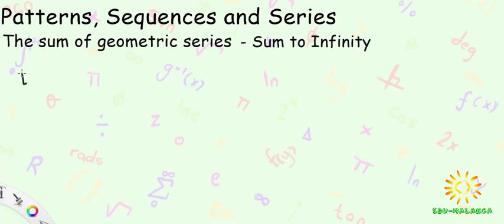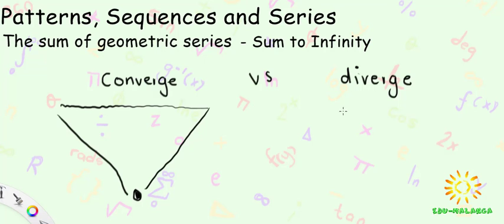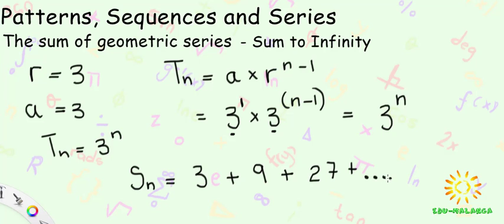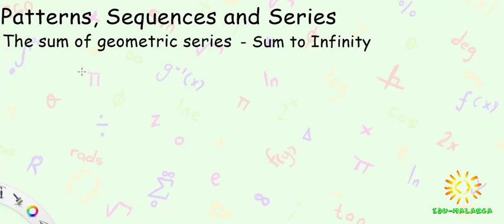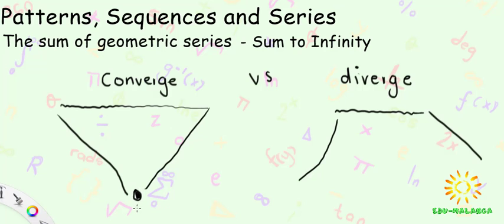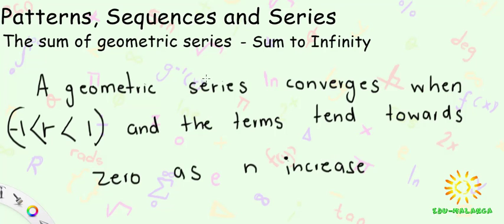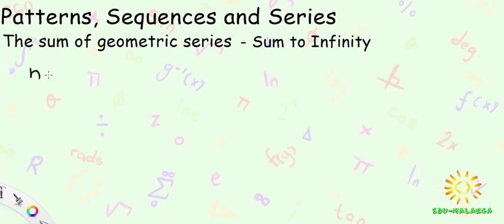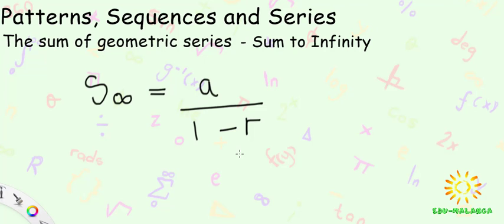SA Matric Maths - Patterns, Sequences and Series - The Sum of Geometric Series - Sum to Infinity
Tutorial Video of Sum to Infinity  of Certain type of Geometric Series'